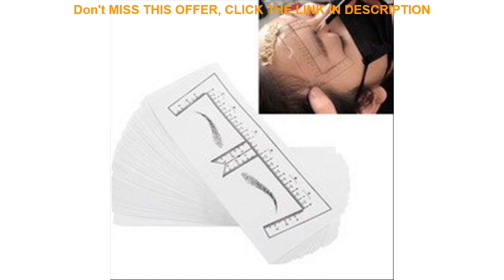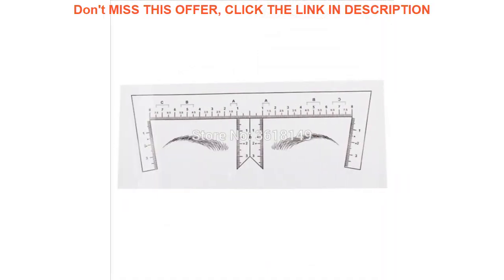Deal Disposable Eyebrow Rulers Tool Measures Microblading Permanent Makeup Eyebrow PBS Tattoo Posit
Disposable Eyebrow Rulers Tool Measures Microblading Permanent Makeup Eyebrow PBS Tattoo Position Ruler Standard Scale Ruler

Related Video With Disposable Eyebrow Rulers Tool Measures Microblading Permanent Makeup Eyebrow PBS Tattoo Position Ruler Standard Scale Ruler

Laiko French Gold Snail Cream Collagen Essense Acne Removal Nourish Tender Anti Aging Skin Whitening Serum skin Care Face Cream =
DARSONVAL Dr.Pen Electric Wireless Auto Ultima A6 Professional Microneedling Pen With 20Pcs Buckle Round nano Needle Replacement =
New Arrival Semi-Permanent Bow Arrow Line Ruler with 15pcs Bow Line and Dyeing Line/Sponge Measuring Marker Ruler for Eyebrow =